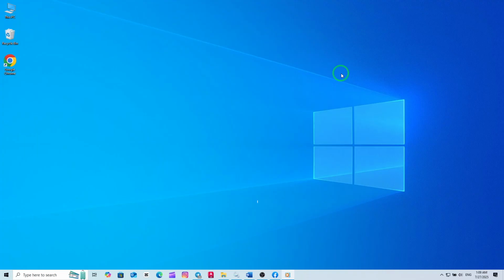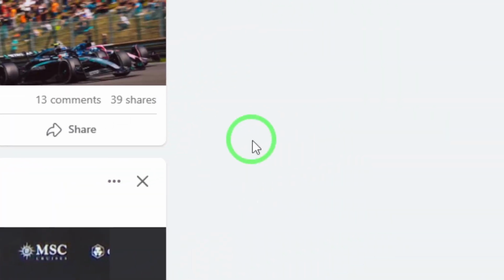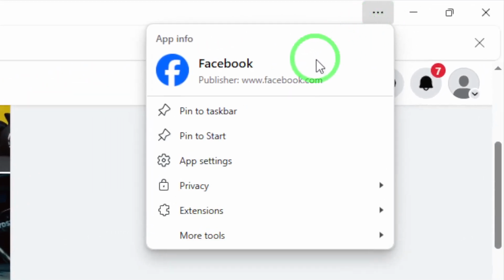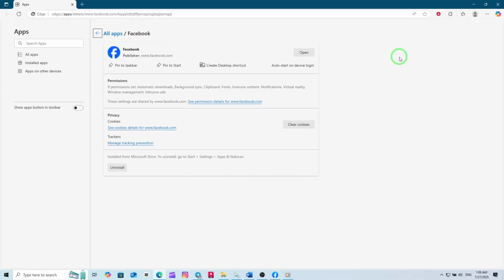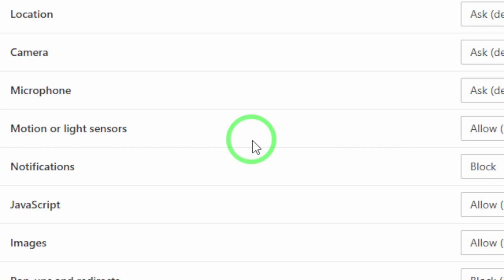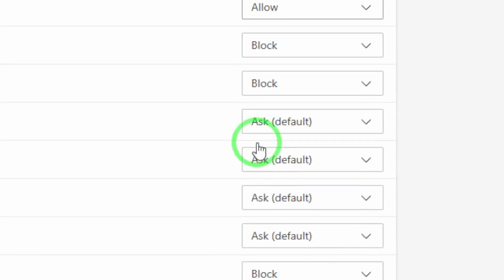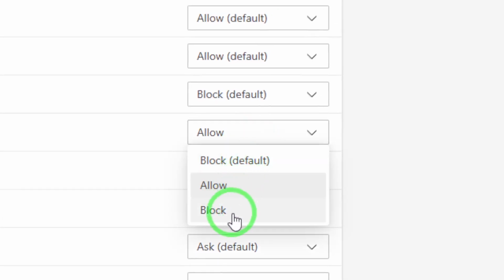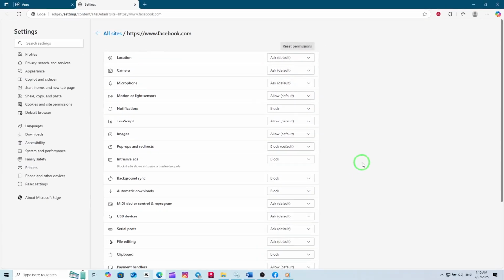How To Block Third-Party Sign-In Permission On Facebook App On PC (New Update)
Learn how to block third-party sign-in permission on the Facebook app on PC with the latest update. This step-by-step guide will help you enhance your privacy and prevent external apps from accessing your Facebook account without your consent. Whether you want to secure your data or stop apps from using Facebook sign-in, follow these updated instructions for 2025.

Steps to block third-party sign-in permission on Facebook app on PC:

1. Open Facebook app

2. Click on the three dots at the top of the page

3. Then App info, enter to Settings

4. Click on More settings & permissions

5. Next to Third-party sign-in, choose Block

Following these steps will give you more control over your Facebook account and restrict unwanted third-party app access. Take action now to keep your account secure with Facebook’s new update.
Timeline:
00:00 Start
00:12 How to do it
01:05 End